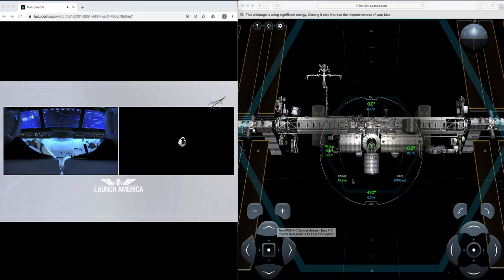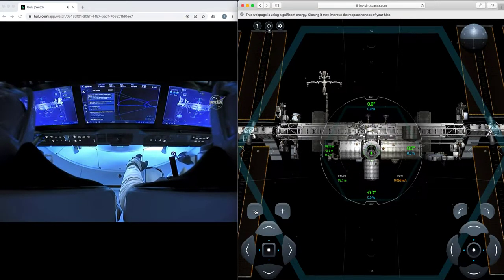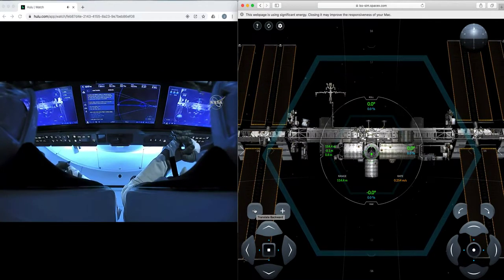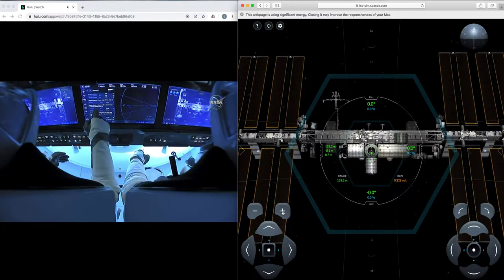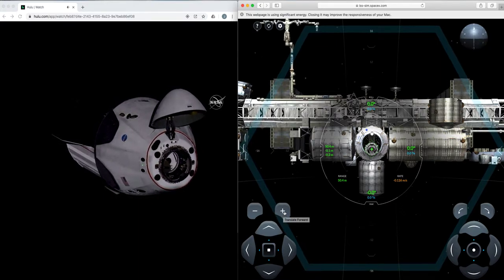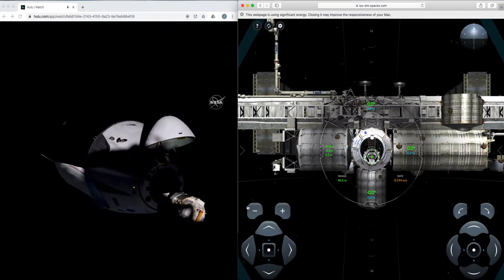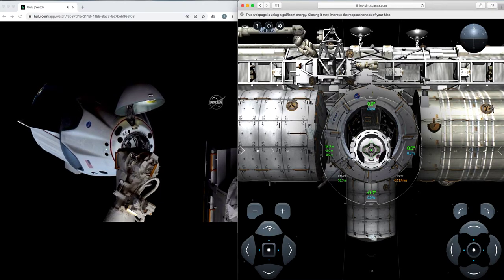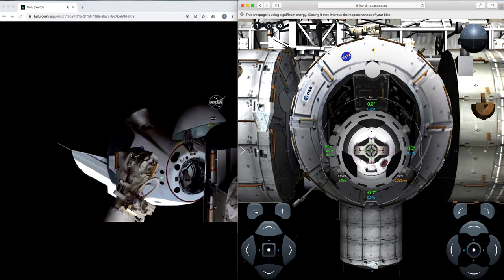SpaceX Endeavour Actual Side By Side Video with Simulated Docking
Today's SpaceX Endeavour Docking with ISS.

The SpaceX realtime video is on the left panel.
The right panel, is the corresponding simulation (SIM) of the docking.
By some miracle, I managed to dock on the first try.

The goal was to match the actual docking in terms of Range.
Fairly close.  Can do better in the future.

Video runs just over 21 min.   You can slide bar forward to get to the end.

Simulation Notes
I had been running the simulation (SIM) prior, and had already made adjustments to Pitch, Yaw and Roll to get those to Zero.   This clip, which is ~20min long, was taken for the actual docking evolution.
Initially I had the SIM all lined up, (Not!!LOLs).  It can look centered, and you might be way off. I realized the pitch was ... not good... and corrected that prior to this movie clip.  Basically, the Y was spot on, but I had to adjust the Z elevation to center it back again.  I have a clip of that as well that is 24 min.  It's messy!  I was off -19.7 degrees on the Pitch.  Essentially the nose was pointed down.  Once you fixed that, you realize you are way high, and need to drop down your Z coordinate.  Which I did... gently.

The basic trick I found, is to
Get Pitch, Yaw and Roll zeroed out.
Then adjust X,Y,Z
Go slowly.  I was mostly .01 to 04 m/s though at times up to .1 or .2 m/s and only briefly above .3m/s when attempting to adjust the range to match what the Dragon Capsule was doing.
As far as distance or range, I had to wait for SpaceX to finally announce how far they were from the Space Station.  I had been hanging out at 100m. They announced 170m, so I backed up the Dragon fairly quickly (exceeded .4m/s), then they passed me at 140m, and I had to turn around to catch up with them at .3 to .4 m/s.
So you'll see a little of that in the simulation.
Lastly at the end, I did pretty much catch up to where the crew actually was.  I tried to make some minor adjustments to the pitch and yaw, but the Mac Tool Bar (on my iMac) at the bottom of the screen kept grabbing the mouse pointer.  I nearly lost control, waiting for the iMac tool bar to clear.  But  by some miracle, at the last minute, with forward speed within criteria... somehow... it docked.  Docking was Fairly close in time to the actual docking.  Not precisely, but close enough.

Note:  The Pitch, Yaw, and roll becomes extremely sensitive, when you get close in.  Very Touchy!  Need very quick hand mouse control... or you're dead...
I think once you get it lined up that close in... leave it alone and let it drift in to complete the dock.
Also position your iMac tool bar somewhere else!

I hope to have another go at this, with their next launch.  I'll be prepared to nail it.
Hey, running the SIM in tandem with the Astronauts was a lot of fun (if not nail biting!!)